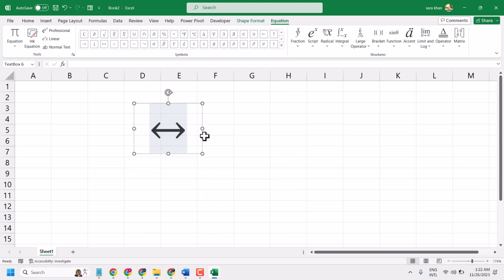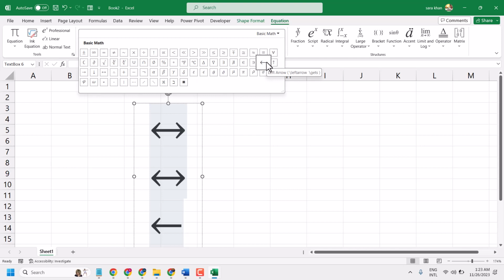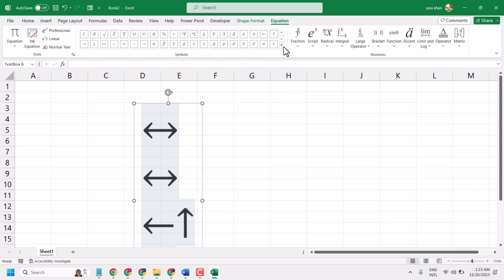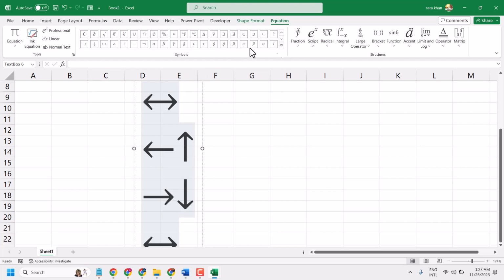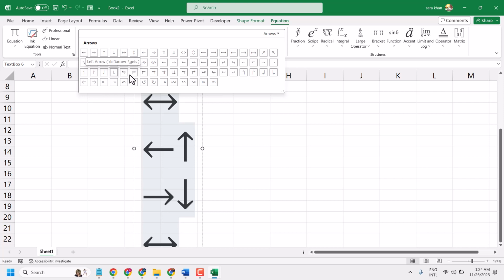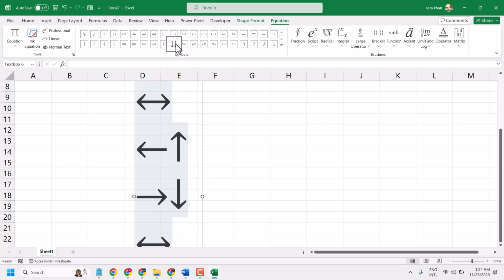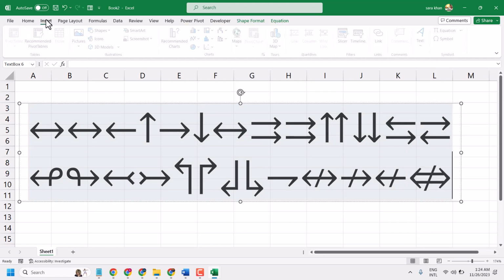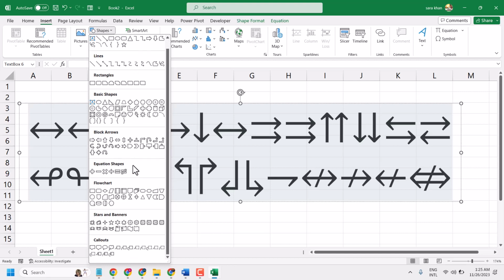How to Write Left Right arrow ↔ in Excel